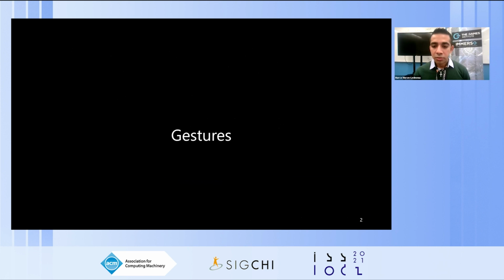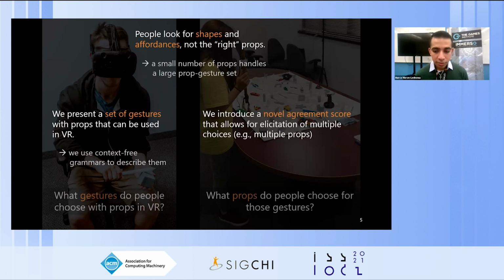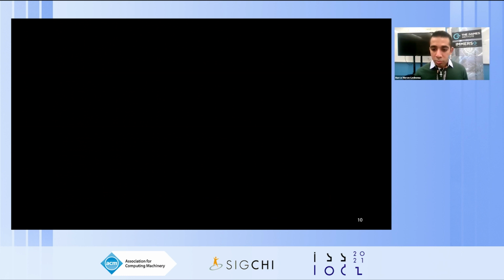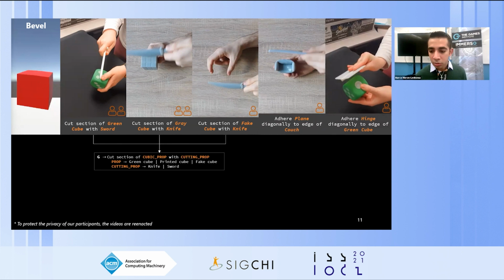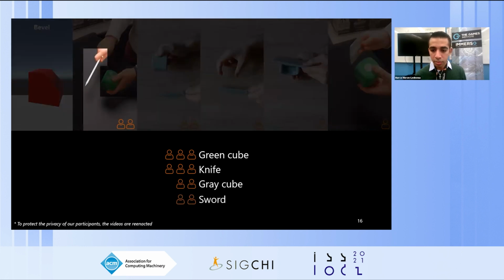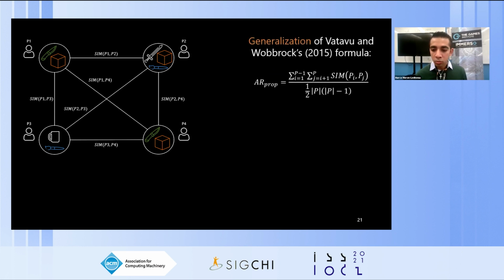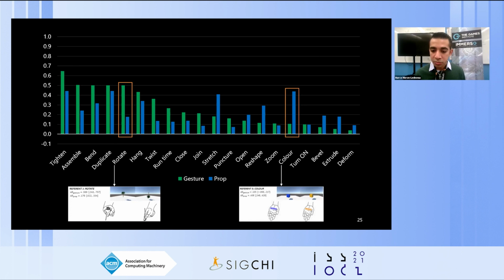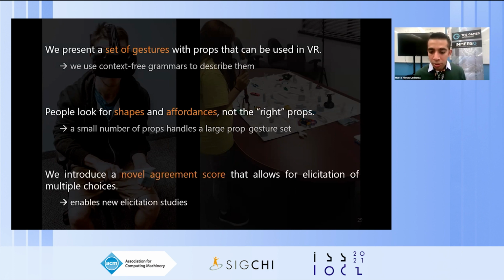User-Defined Gestures with Physical Props in VR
Marco Moran-Ledesma, Oliver Schneider, Mark Hancock

Session 2: Physical and spatial things

Abstract:
When interacting in virtual reality (VR) applications like CAD and open-world games, people may want to use gestures as a means of intuitive and natural input. However, people may prefer physical props over handheld controllers to input gestures in VR.. We present an elicitation study where 21 participants chose from 95 props to perform manipulative gestures for 20 CAD-like and open-world game-like referents. When analyzing this data, we found existing methods for elicitation studies were insufficient to describe gestures with props, or to measure agreement with prop selection (i.e., agreement between sets of items). We proceeded by describing gestures as context-free grammars, capturing how different props were used in similar roles in a given gesture. We present gesture and prop agreement scores using a generalized agreement score that we developed to compare multiple selections rather than a single selection. We found that props were selected based on their resemblance to virtual objects and the actions they afforded; that gesture and prop agreement depended on the referent, with some referents leading to similar gesture choices, while others led to similar prop choices; and that a small set of carefully chosen props can support multiple gestures.